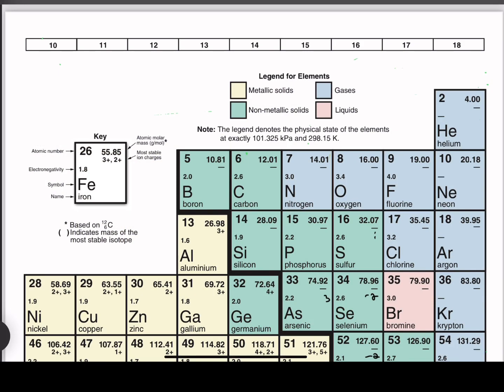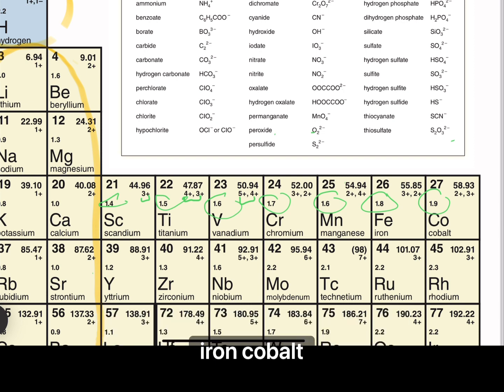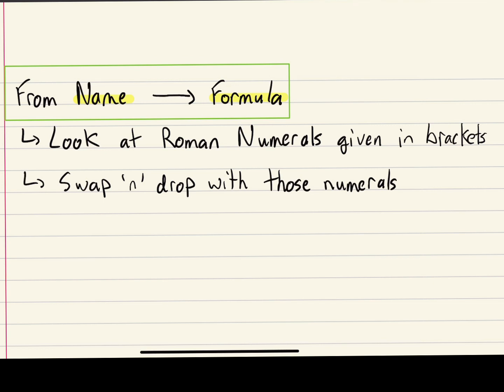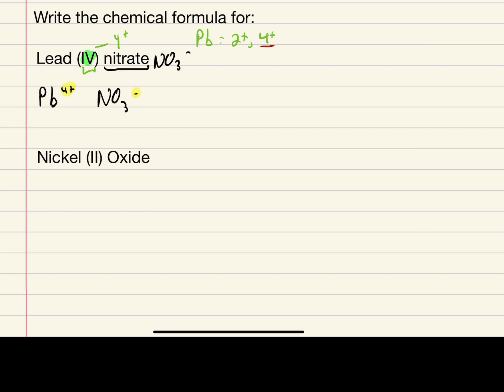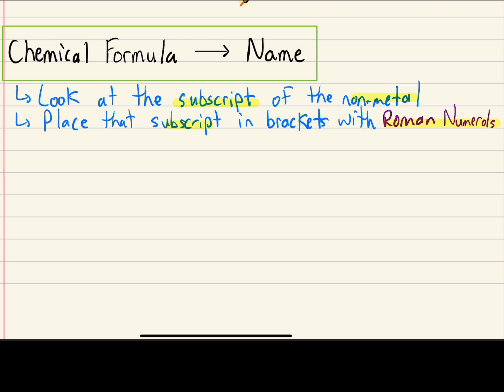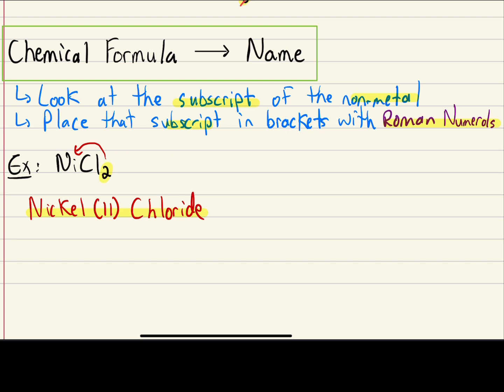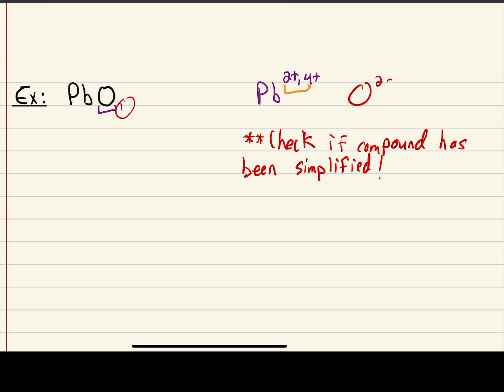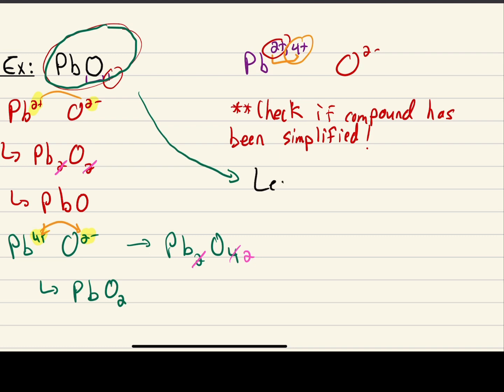Transition metals and the stock system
This is a video that discusses how to write the chemical formula and name ionic compounds that have a transition metals in them, otherwise known as the stock system in chemistry.